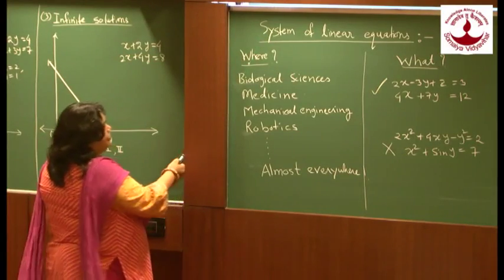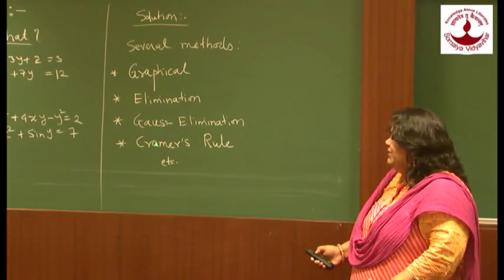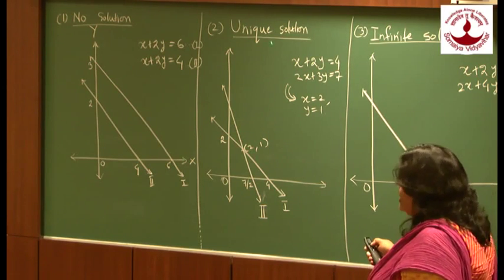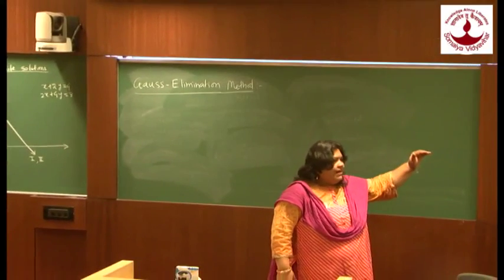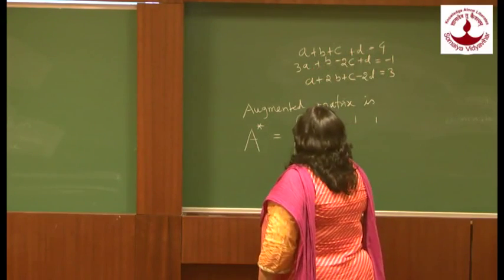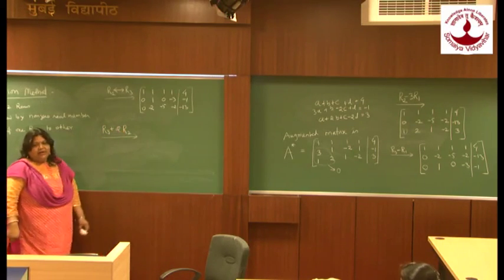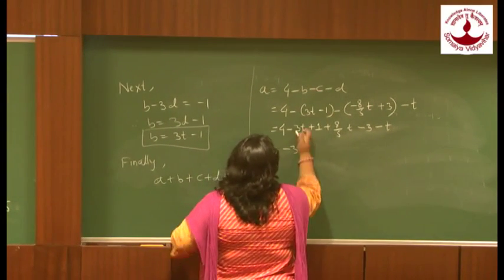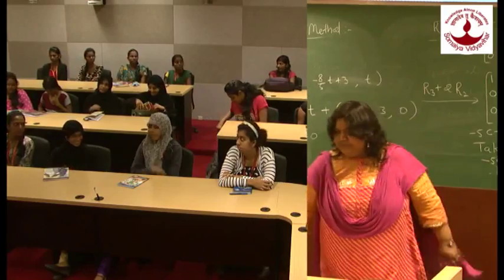Sudha Agarwal System of Linear equations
An Introduction to solving a system of linear equations by Gaussian Elimination method.